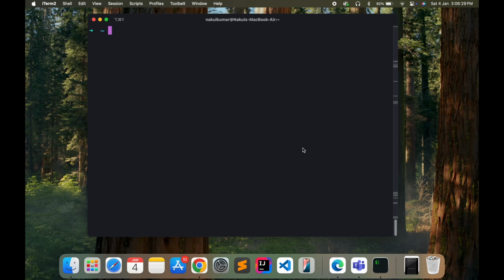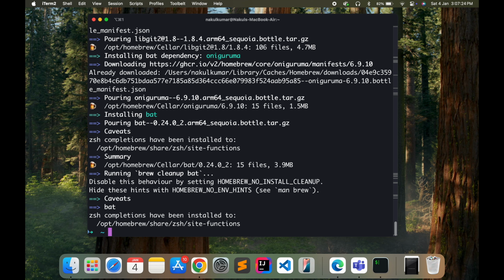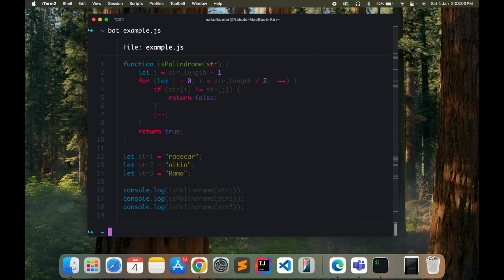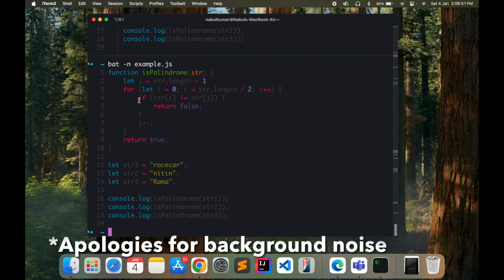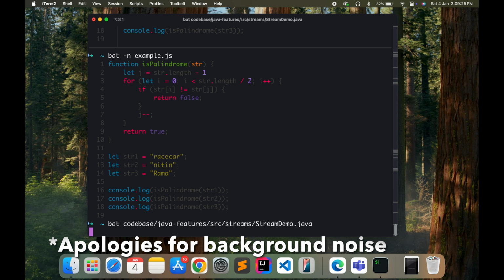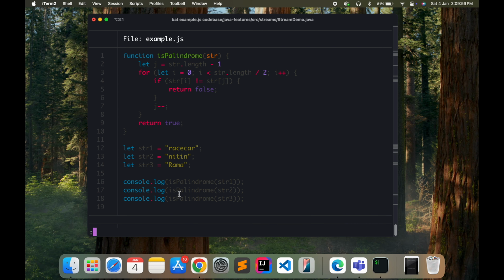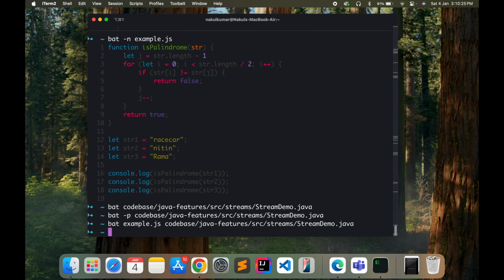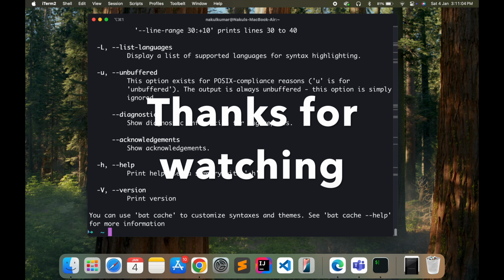Essential CLI Tools Every Developer Should Have - 5 | bat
In this video, we explore BAT, a powerful command-line tool that acts as an enhanced version of the cat command, featuring syntax highlighting, line numbers, and more. Whether you're a developer or a terminal enthusiast, BAT can make reading files in the terminal a much more intuitive experience. Learn how to install and use BAT to supercharge your workflow!

Key features covered in this video:

Syntax highlighting for various file types
Line numbering and other customization options
Comparison with the traditional cat command
Installation and usage guide